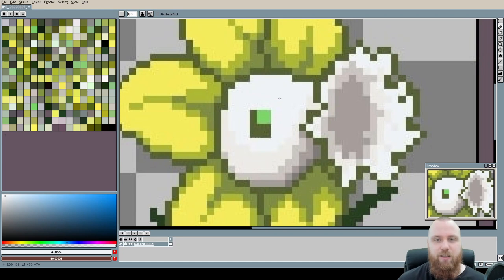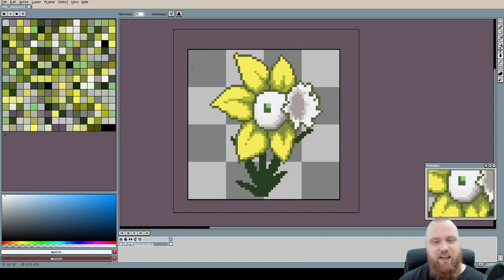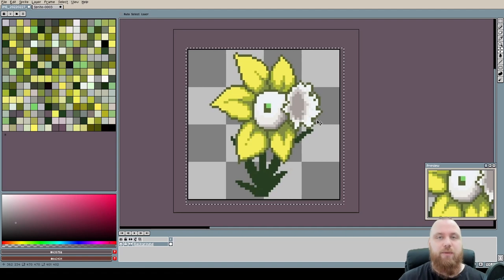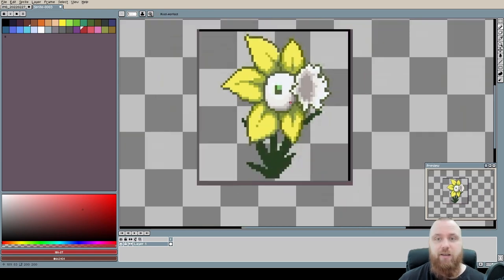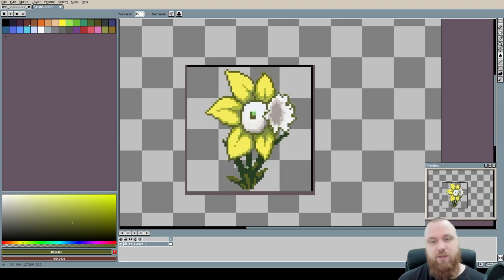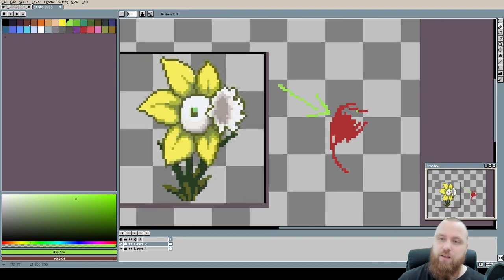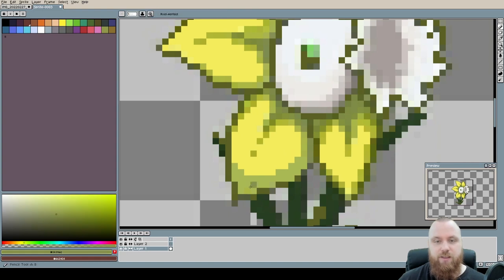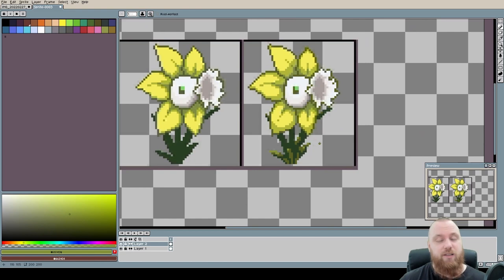Plants vs Zombies? - Pixel Feedback #11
Today we have an interesting plant inspired by Plants vs Zombies :)

If you want to submit pixel art, games for playtesting or ask any question, please join the Discord server (possible only if you enrolled in the course - either via 1-time purchase on Udemy or via Skillshare - you can get 1 month of Premium Skillshare for free)